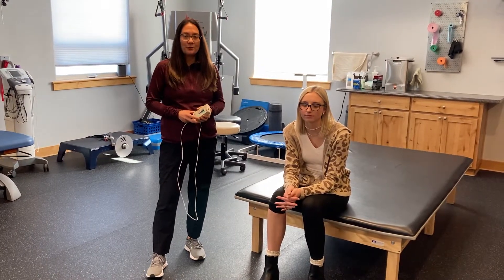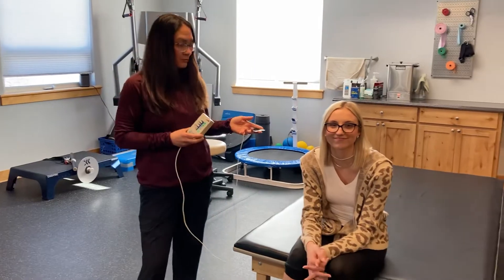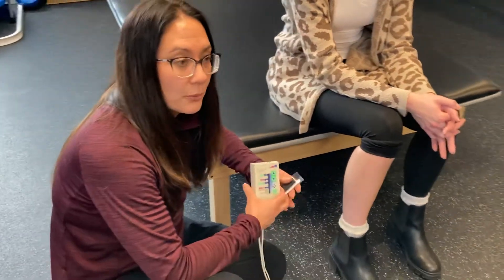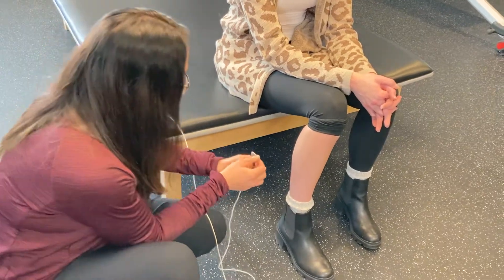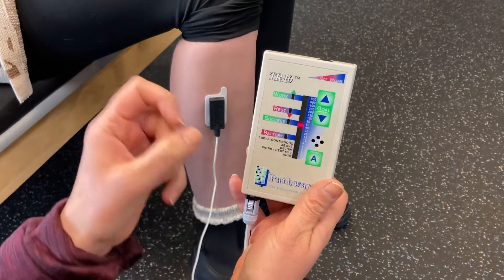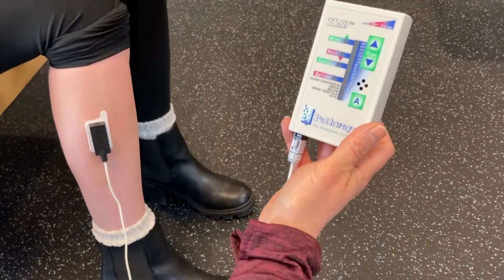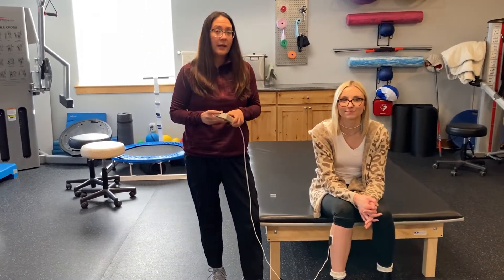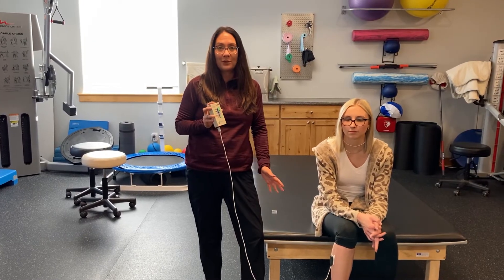Measuring Muscle Activation Using Biofeedback Therapy | Pro Physio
Belgrade, Montana Physical Therapist Assistant Emily Decker demonstrates how biofeedback therapy calculates muscle energy during exercise.

The Biofeedback device uses a gel electrode to caculate a muscle's energy output and can aide in retraining a muscle to properly fire. The therapy can be used for injury prevention, pre and post-surgical therapy, and muscle sprains.